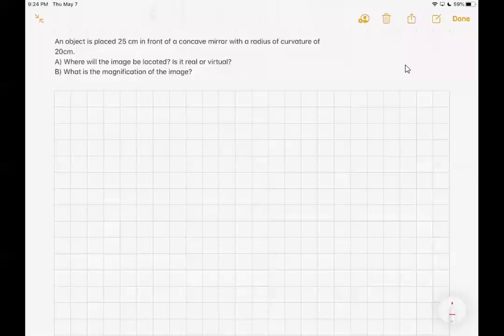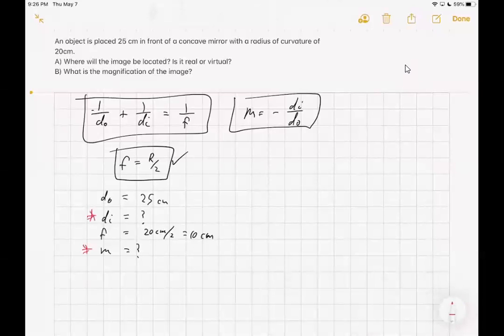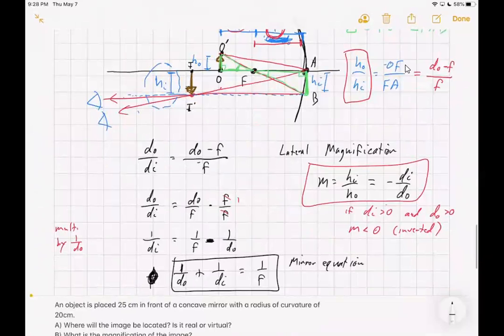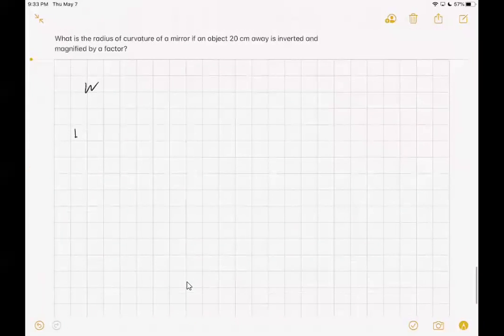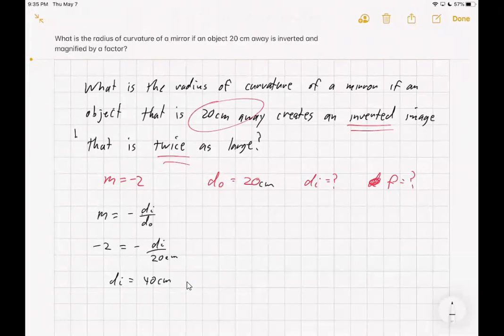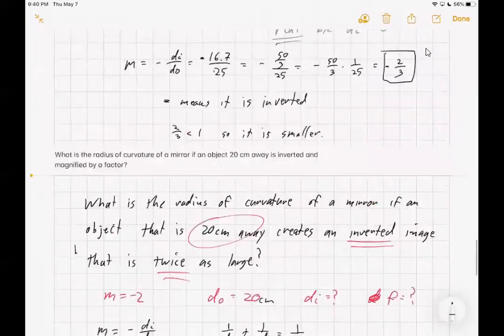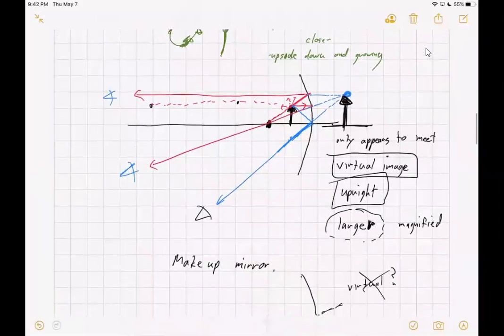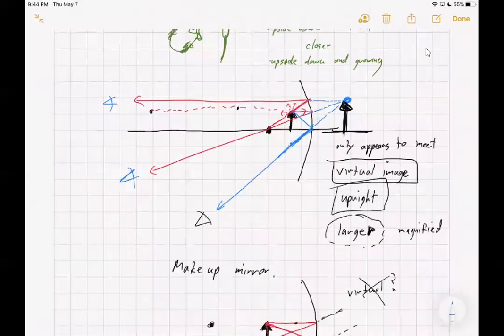Problems for Mirrors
Shows how to use the mirror equation for concave mirrors.